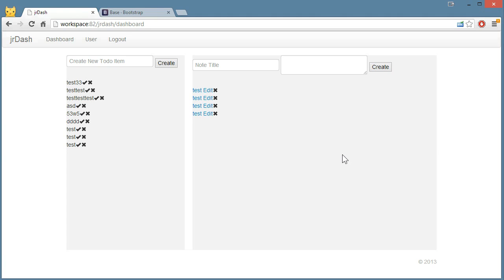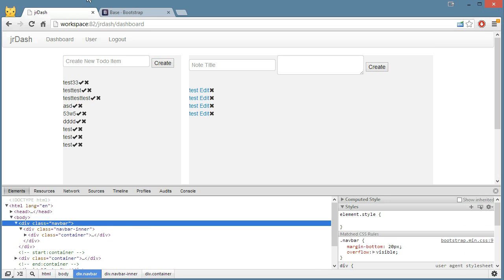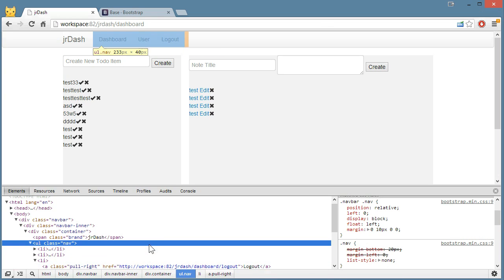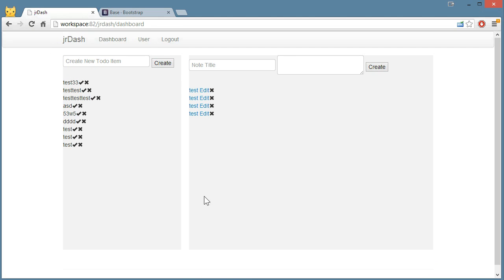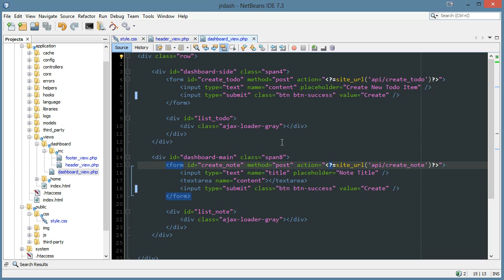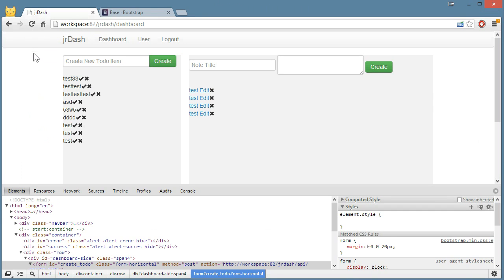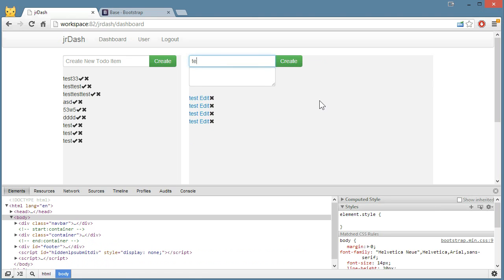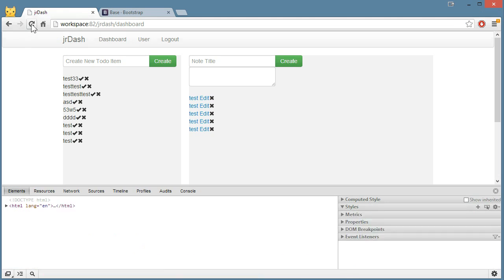Learn Codeigniter Tutorial part 39